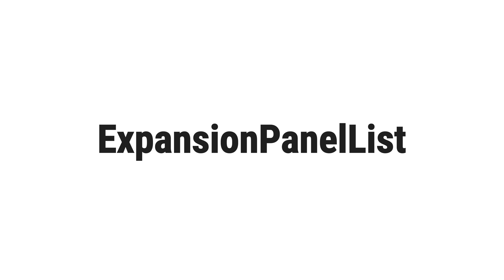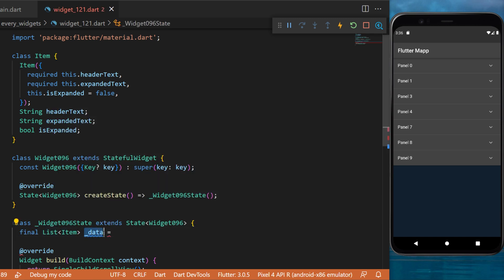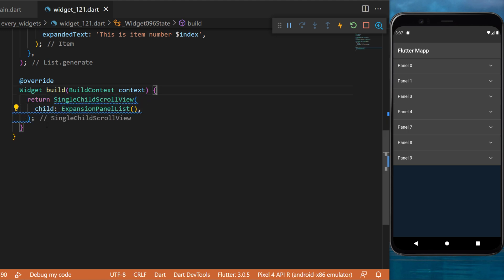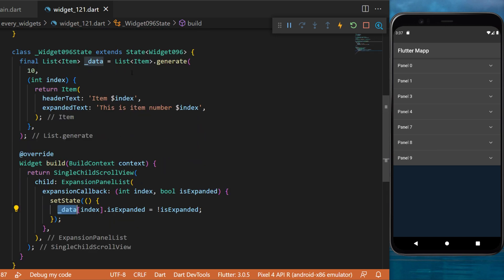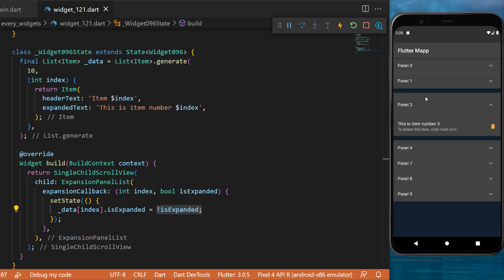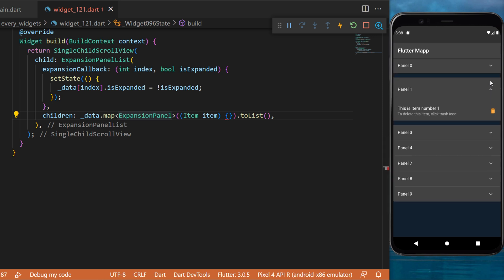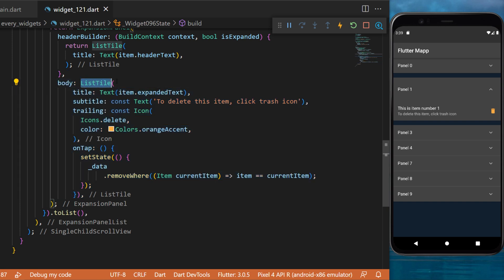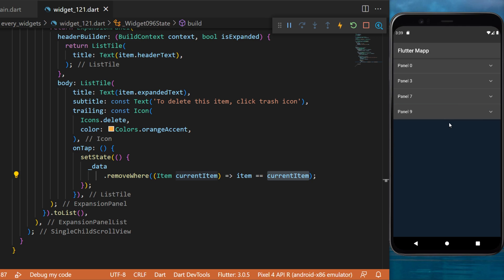Flutter ExpansionPanelList Widget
This Tutorial will show you how to use the ExpansionPanelList with flutter. To learn more about every flutter widgets, you can check our flutter playlist about all flutter widgets
This was how to make and use the ExpansionPanelList widget within your Flutter app

OVERVIEW
0:00​ ExpansionPanelList Flutter